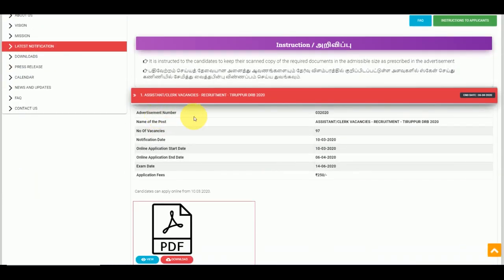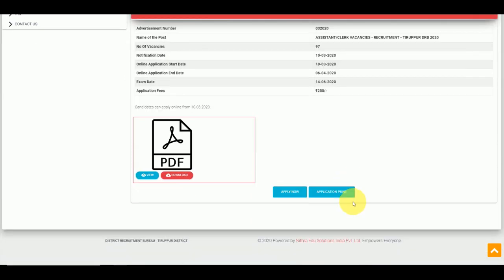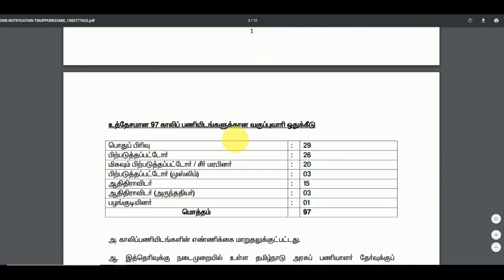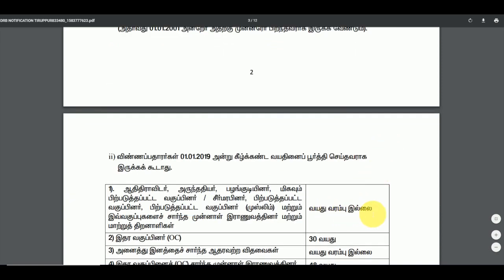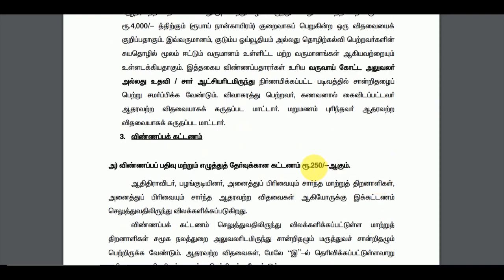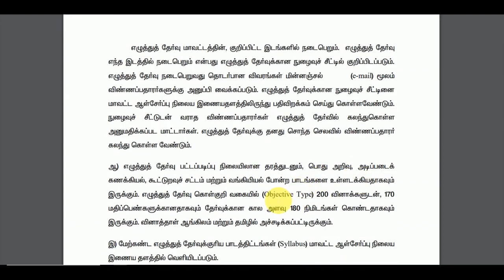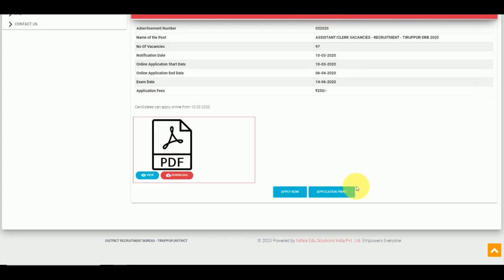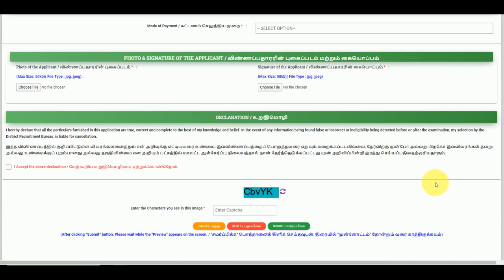Tamil Nadu government jobs for fresher | Tamilnadu Govt latest Recruitments in Tamil | TN Govt Jobs